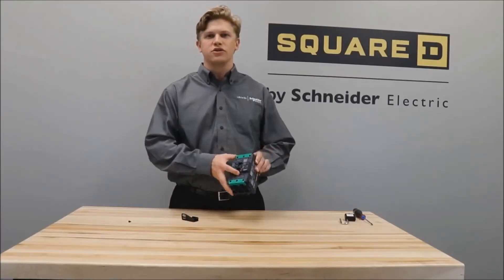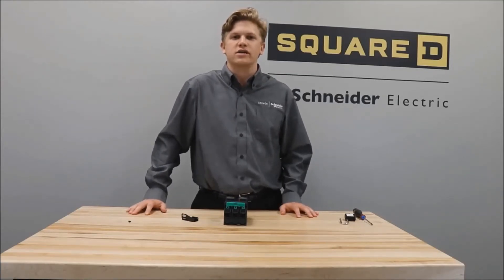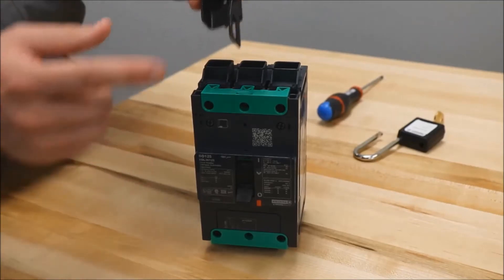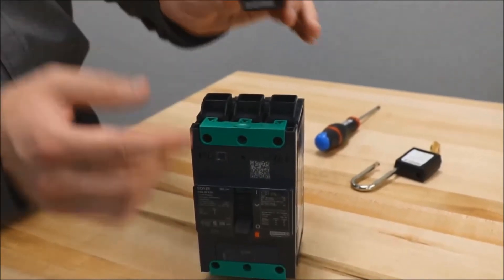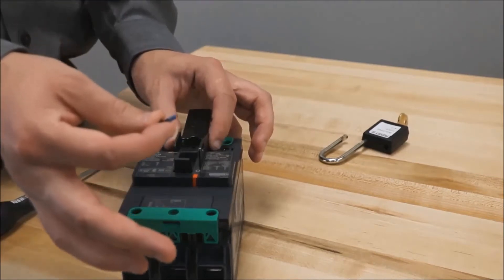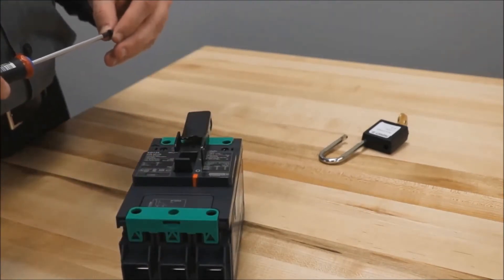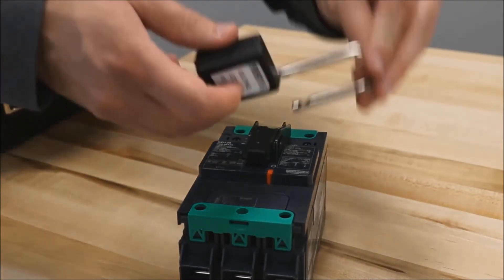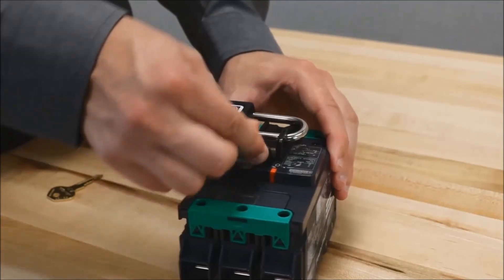Installing LV426906 Fixed OFF Padlock Attachment on PowerPact B Breaker | Schneider Electric Support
Tutorial for installing the LV426906 Fixed OFF-Only Padlock Attachment on PowerPact B-Frame Molded Case Circuit Breakers to prevent unwanted activation (closure) of the circuit.